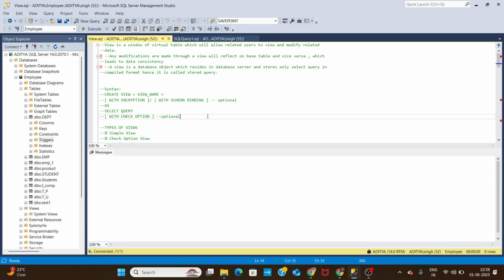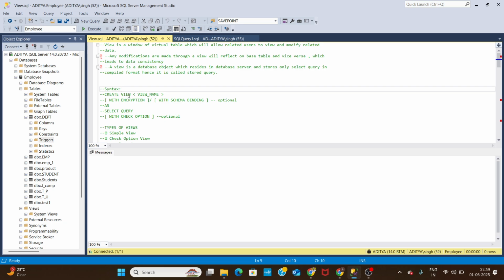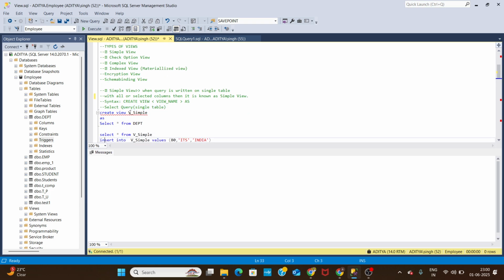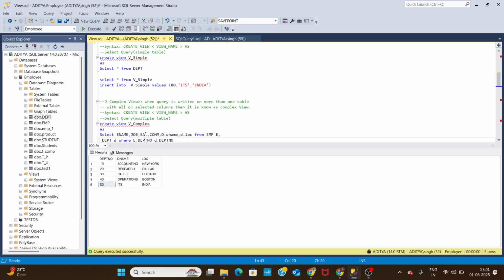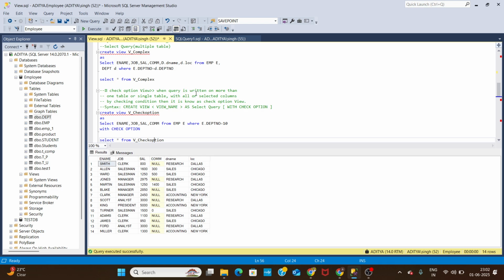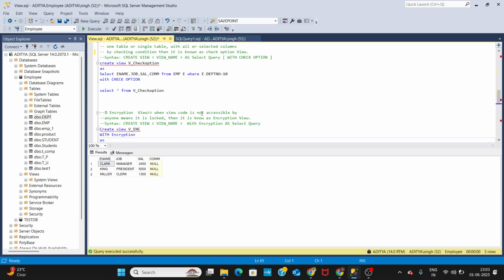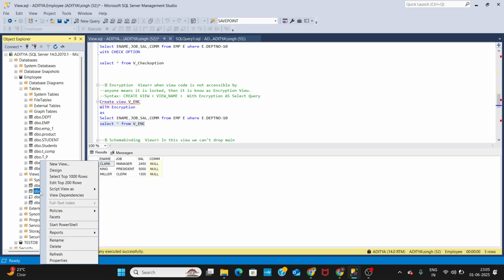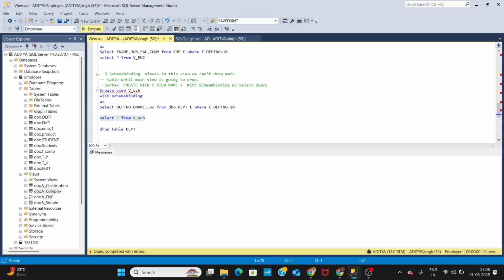Views(Database Object)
Views-Stored Query#education